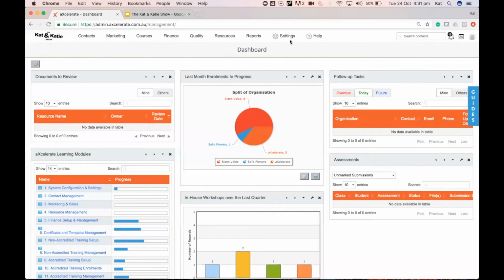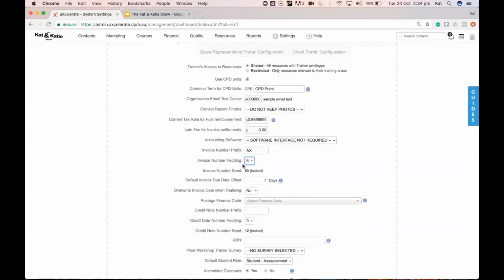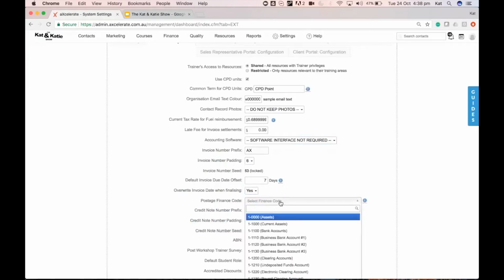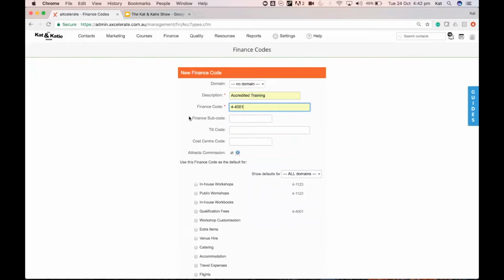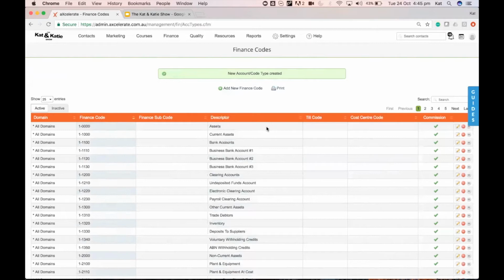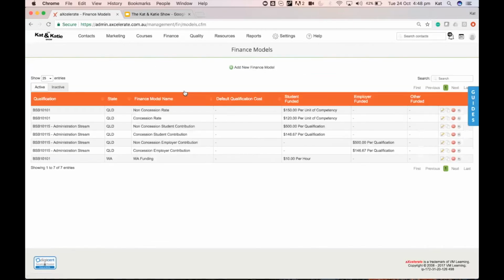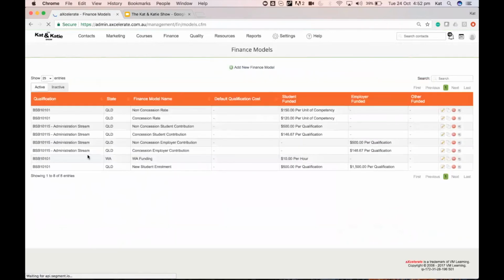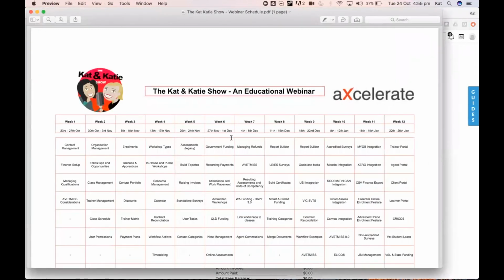Finance Setup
The below webinar demonstrates the basic setup requirements for your finance system focusing on: Finance settings, Finance Codes, Item Lists and Basic Finance Models